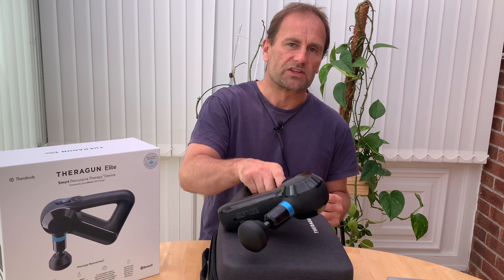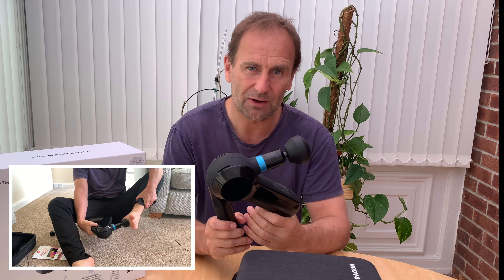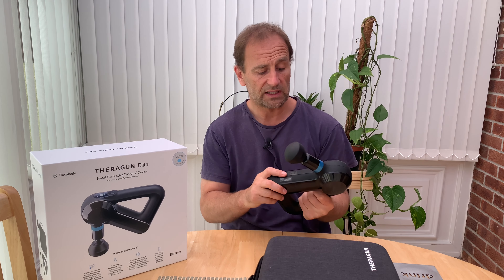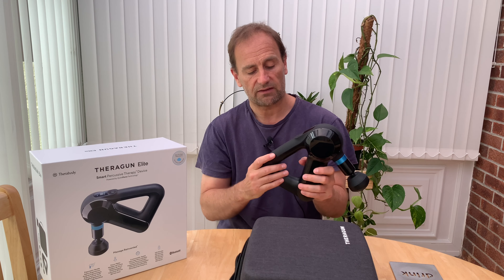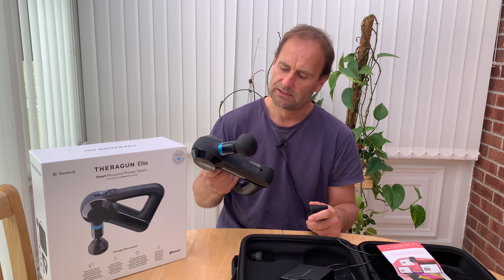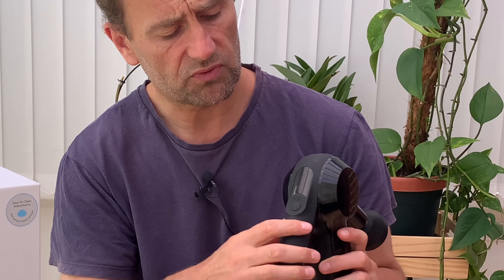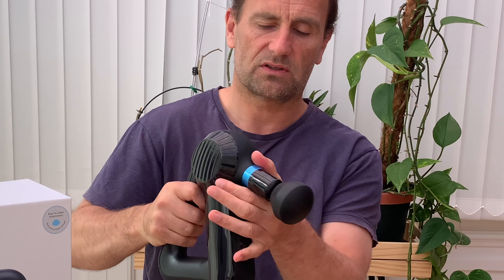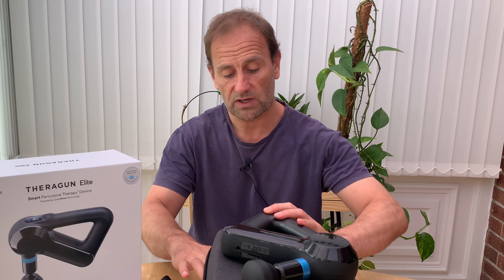My Theragun Elite Therapy experience.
Theragun Elite Smart Percussive Therapy Device first impression review.